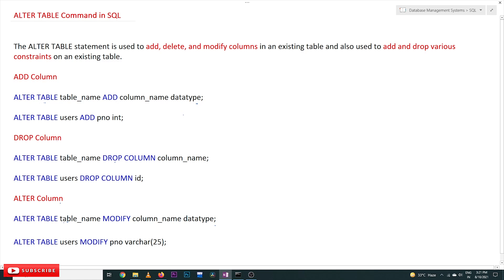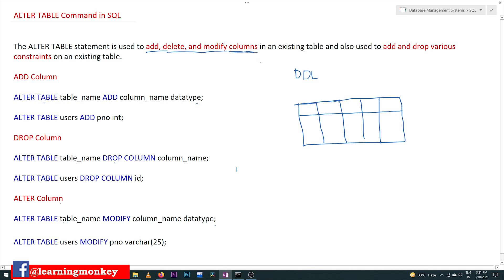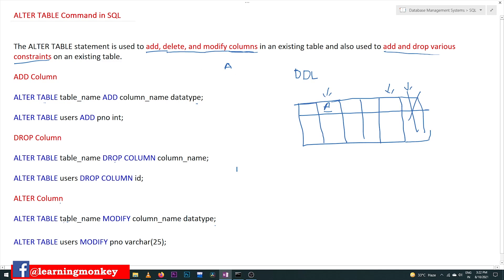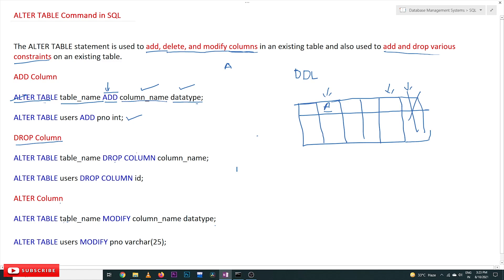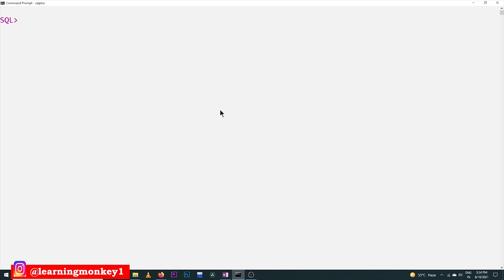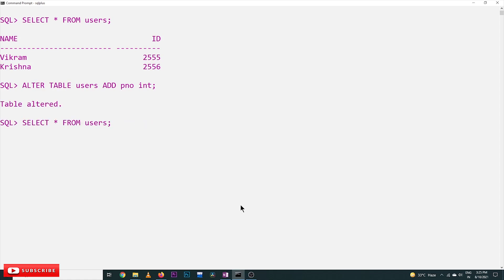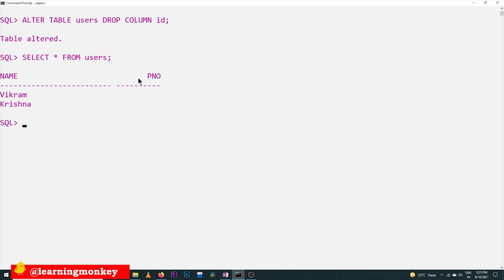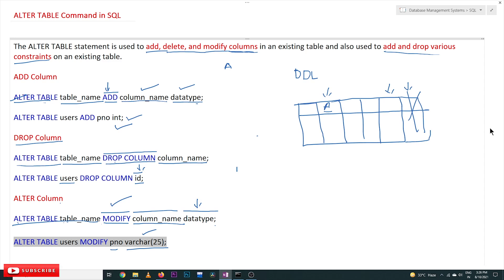ALTER TABLE Command in SQL || Lesson 41 || DBMS || Learning Monkey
ALTER TABLE Command in SQL

In this class, we will understand ALTER TABLE Command in SQL.

We have already discussed the creation of a table.

Whenever we want to change the structure of a table, then we will use the Data Definition Language Commands or DDL commands.

We use the ALTER TABLE command to add, delete, and modify columns on an existing table or add and drop various constraints on a current table.

This class will use alter table command to add, delete, and modify columns on an existing table.

In the next class, we will cover the alter table command to add and drop various constraints on a current table.

To understand, let us consider the user’s table as shown below.

To the above table, we try to ADD column, DROP column, and MODIFY the column’s datatype.
ADD Column

The syntax to ADD a column is as shown below.

ALTER TABLE table_name ADD column_name datatype;

ALTER TABLE is the keyword used to alter the structure of the table.

ADD is the keyword used to add a column, and we have to provide the name of the column to be added and the datatype of the column.

We add a new column by name pno of int datatype to the above user’s table, as shown below.

ALTER TABLE users ADD pno int;

DROP Column

The syntax to DROP a column is as shown below.

ALTER TABLE table_name DROP COLUMN column_name;

DROP is the keyword used to drop a column, and we have to provide the name of the column to be dropped.

We drop a column by name id.

ALTER TABLE users DROP COLUMN id;

ALTER Column

The syntax to MODIFY a column is as shown below.

ALTER TABLE table_name MODIFY column_name datatype;

MODIFY is the keyword used to modify the data type of a column, and we have to provide the name of the column and the new data type to which it has to be modified.

ALTER TABLE users MODIFY pno varchar(25);

To know whether the column data type has been modified or not we use the desc users; command.